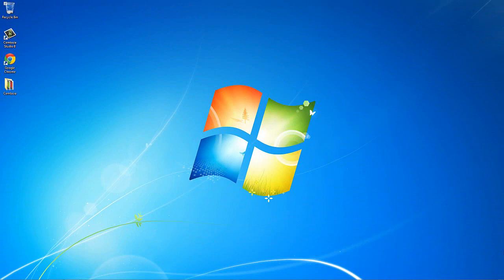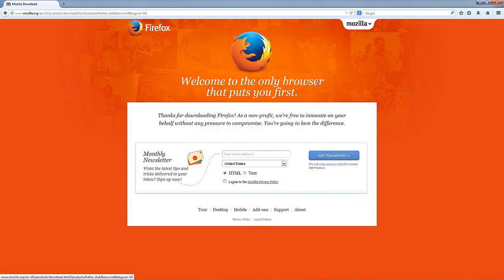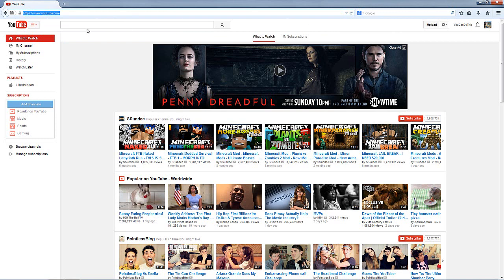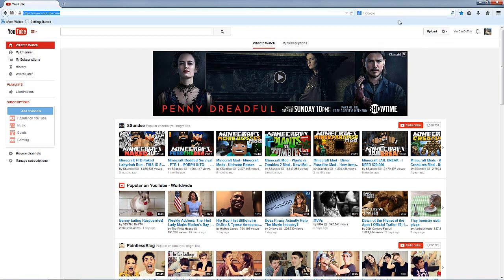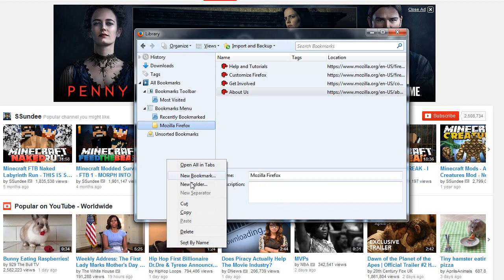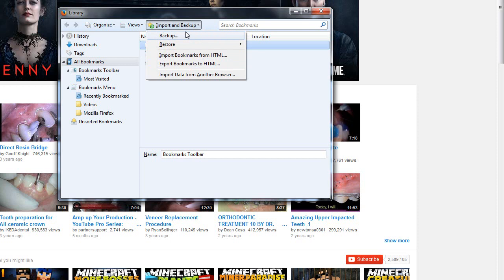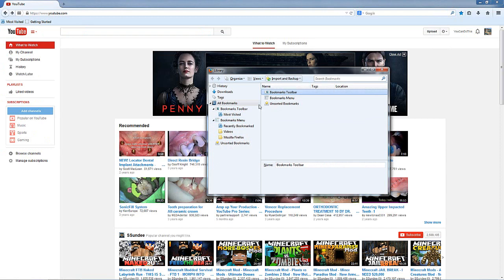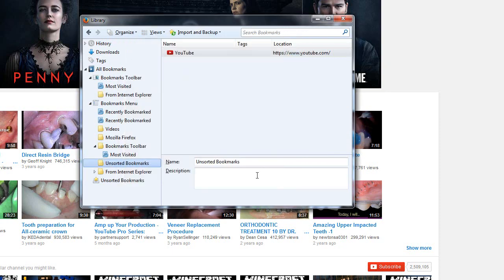Bookmarking using Firefox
This tutorial walks you through bookmarks in Firefox. You will learn what they are, why to use them, and how to manage them.